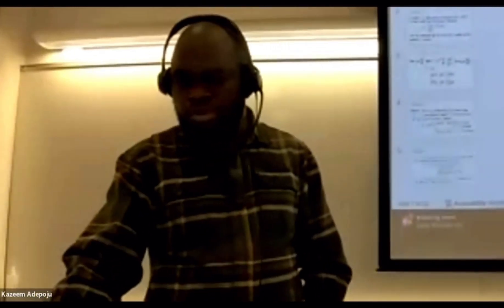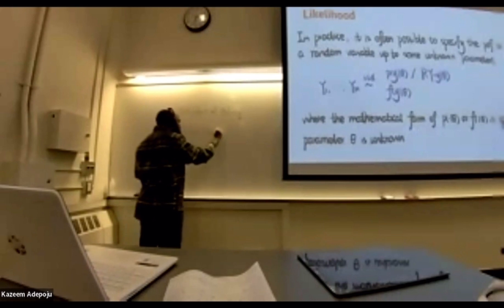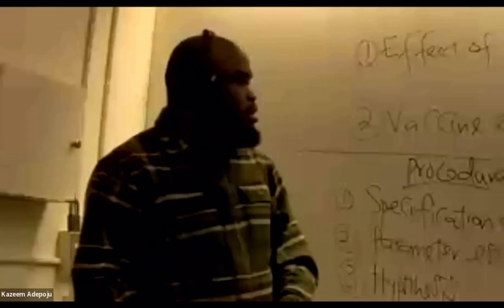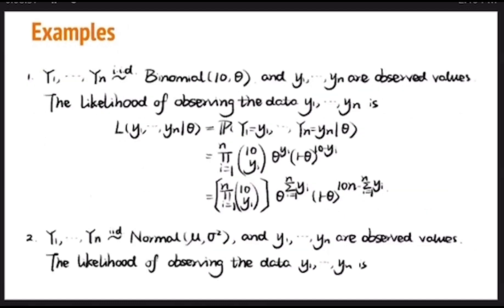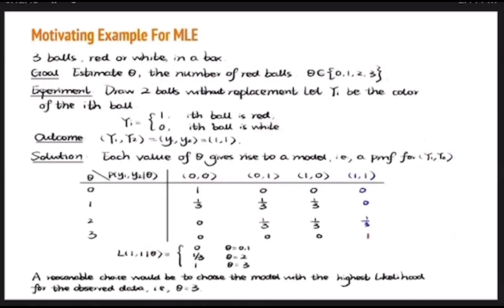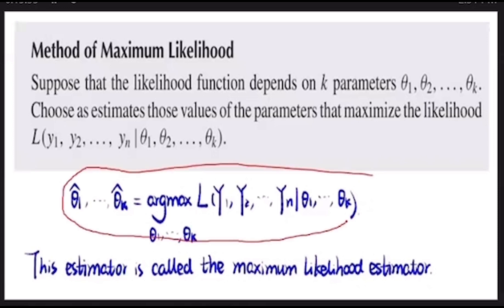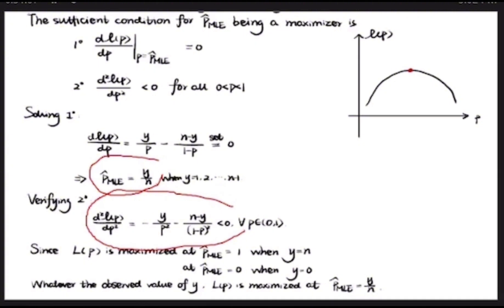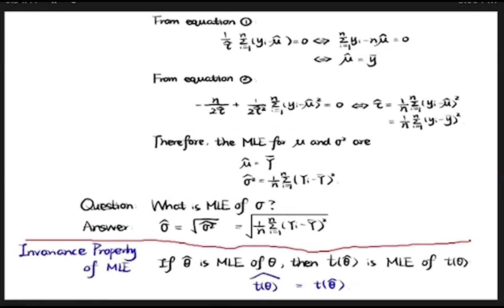Method of Maximum Likelihood Estimation